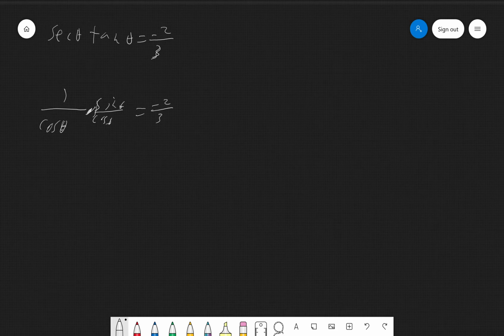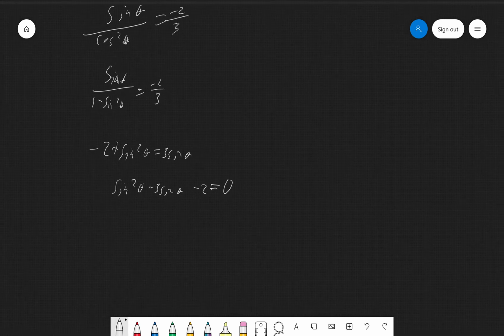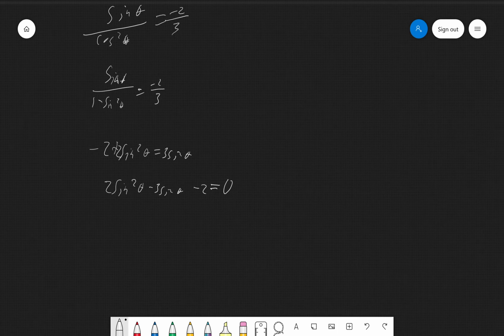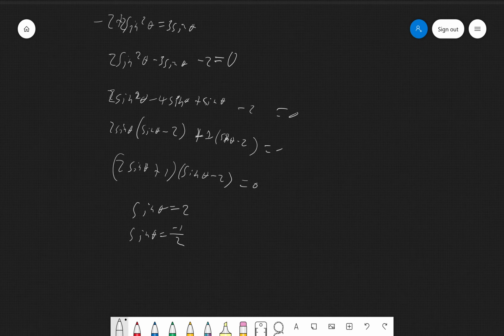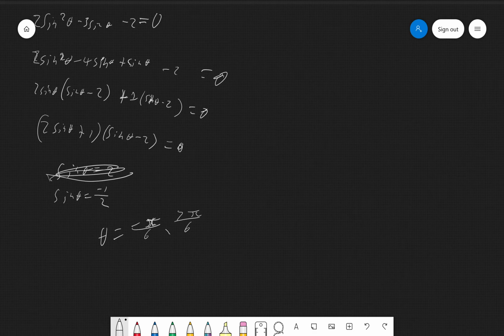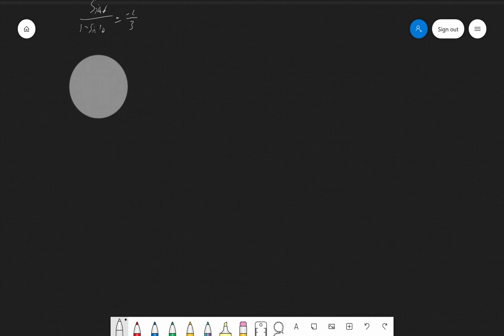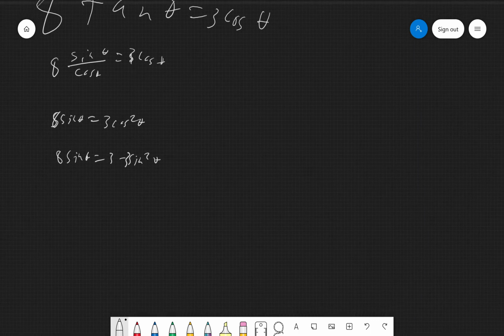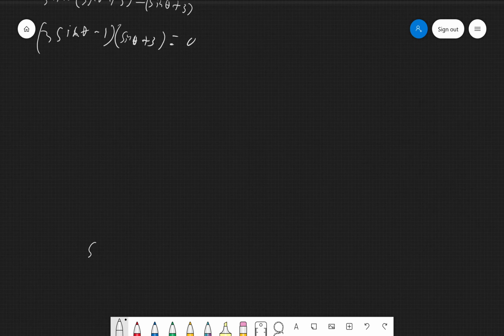Algebraic Trig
We combine algebra and trig to get fun problems... Be careful!
Hail yunkerggggga